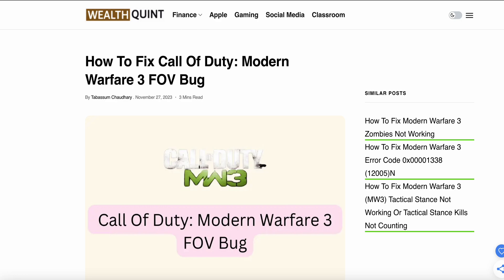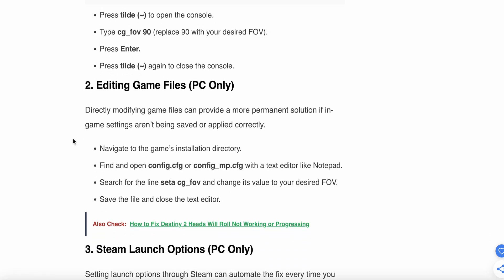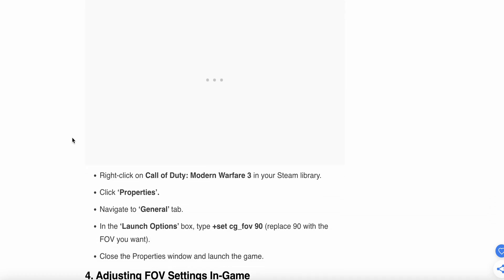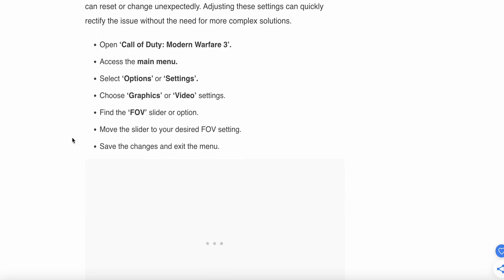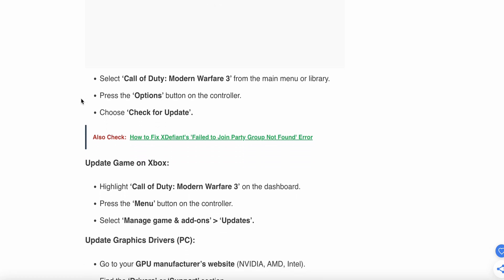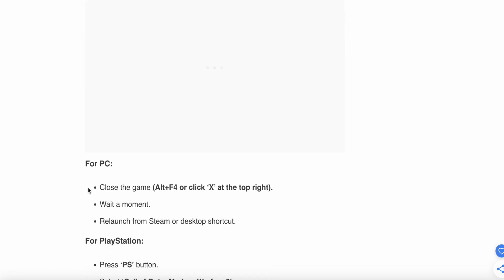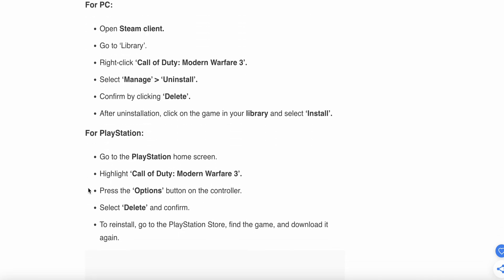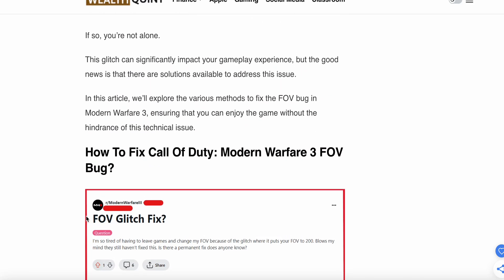How To Fix Call Of Duty: Modern Warfare 3 FOV Bug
Are you experiencing the frustrating FOV (Field of View) bug in Call of Duty: Modern Warfare 3? In this video, we’ll explore the various methods to fix the FOV bug in Modern Warfare 3, ensuring that you can enjoy the game without the hindrance of this technical issue.

0:00 Introduction
0:30 Fix 1: Use Console Commands
1:00 Fix 2: Editing Game Files (PC Only)
1:36 Fix 3: Steam Launch Options (PC Only)
2:07 Fix 4: Adjusting FOV Settings In-Game
2:48 Fix 5: Update Modern Warfare 3 And Drivers
3:56 Fix 6: Restart Modern Warfare 3
4:44 Fix 7: Uninstalling And Reinstalling Modern Warfare 3
5:31 Fix 8: Contact Modern Warfare 3 Customer Support